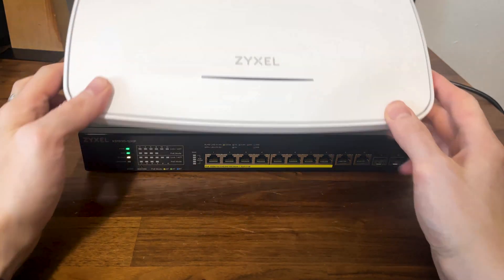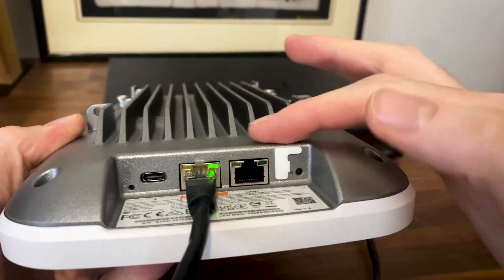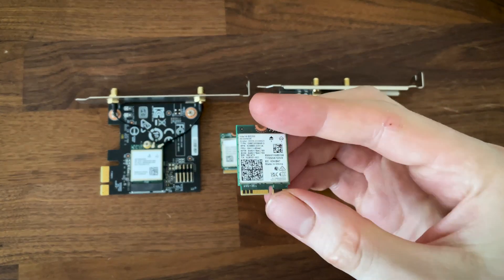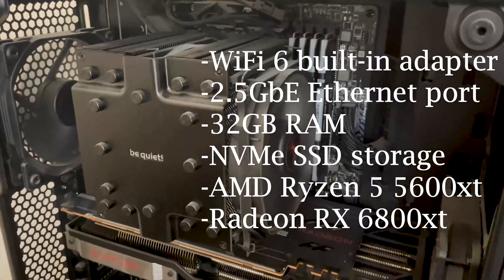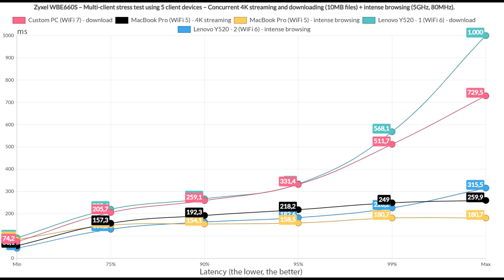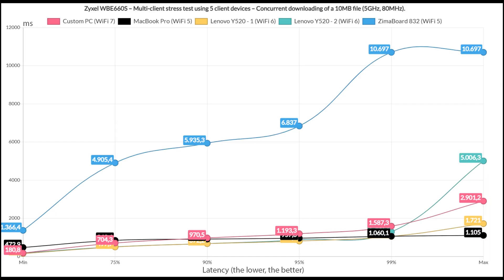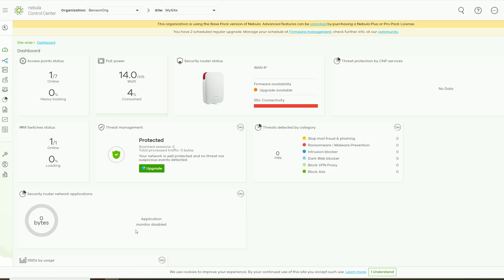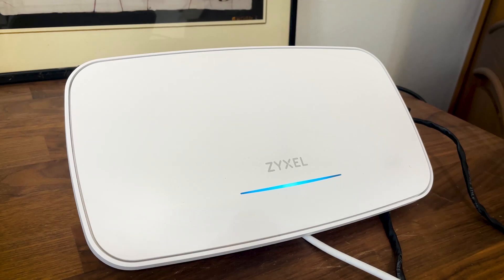Zyxel WBE660S WiFi 7 Access Point Review and Tests: Best WiFi 7 Access Point Performance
I tested the Zyxel WBE660S WiFi 7 access point. And I also included some MLO performance tests to spice things up.

0:00 Introduction
1:29 Design and Build Quality
2:36 Thermal Management
2:59 Quick Teardown
3:59 Single-client Tests
6:27 Multi-client Stress Tests
10:34 MLO Experience
12:18 Standalone Mode
13:29 Nebula Cloud Controller
14:47 Conclusion